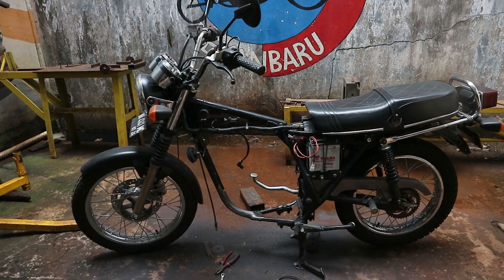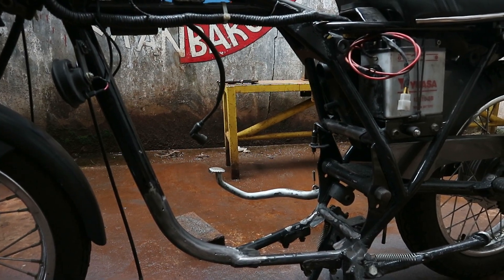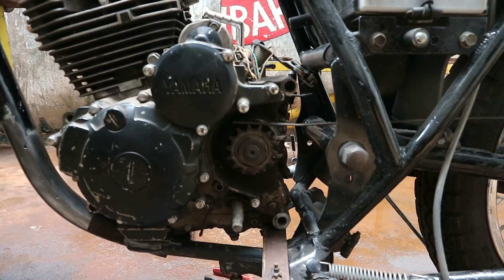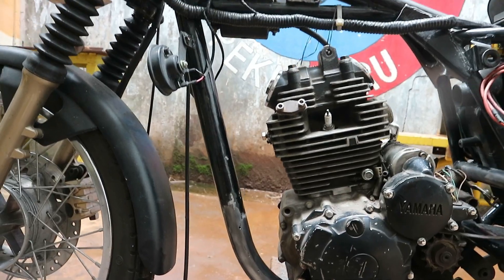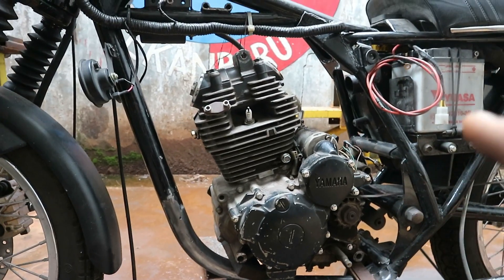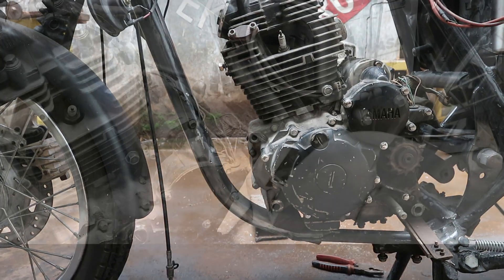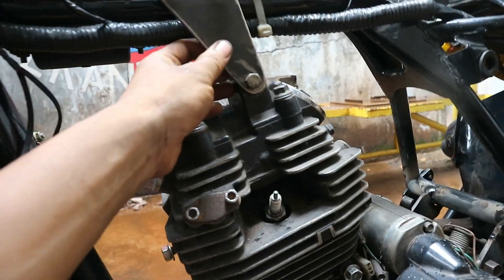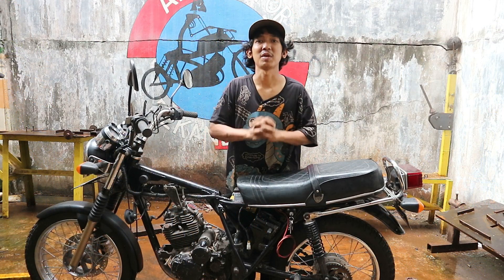Kawasaki KZ200 BINTER Merzy Swap Engine Yamaha Scorpio 225cc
di video kali ini , kita memberikan tutorial , langkah langkah proses swap engine Motor Kawasaki KZ200 Dengan Mesin Yamaha Scorpio .
Penjelasan Cara Menyenterkan Mesin Diposisi Yang Pas sebelum melakukan pembuatan Mounting mesin , semua kita jelasin di video kali ini . Buat Para Sobat Yang penasaran Lansung saja Tonton Video Kali ini sampai Habis.